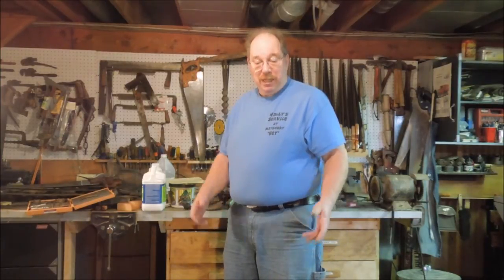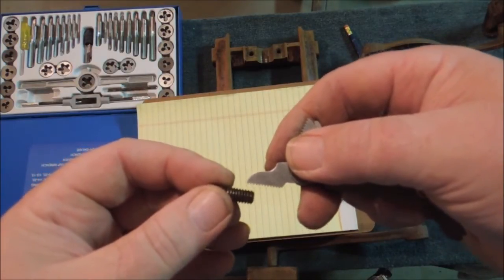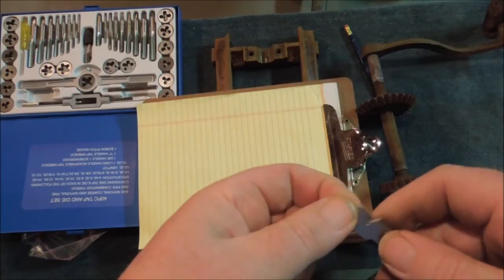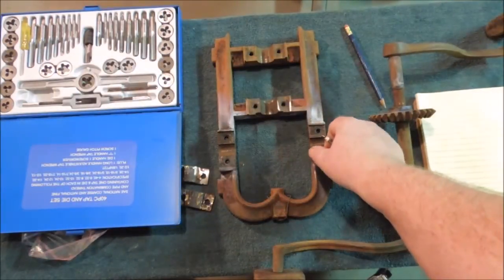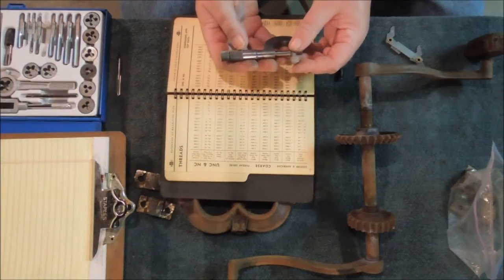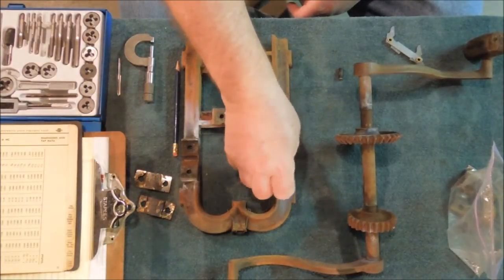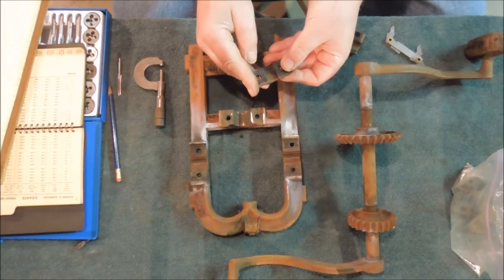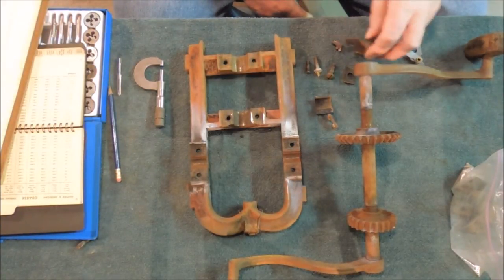Repairing Antique Tools - Swan Drilling Machine - Part 3 -Rebuild Plan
Published 1/30/15
We have the shafts removed. We are ready to assess the damage and begin to plan the repairs.
A slight problem with the bearing caps has to be settled before we can continue.  😁😎